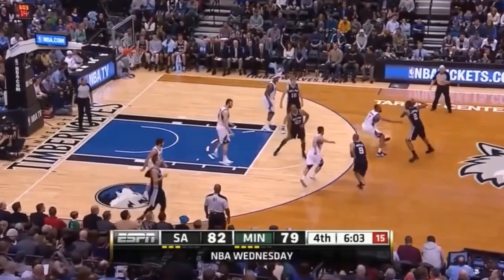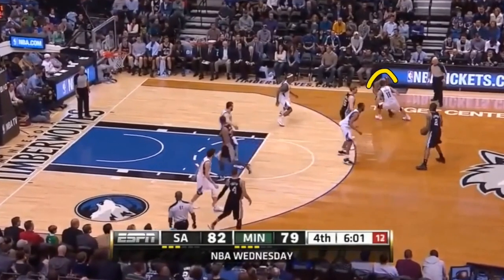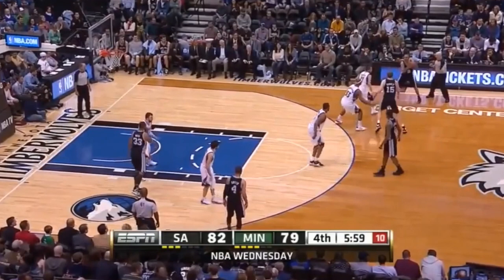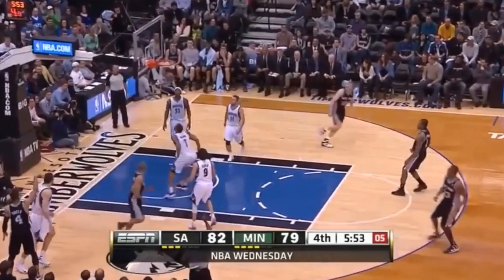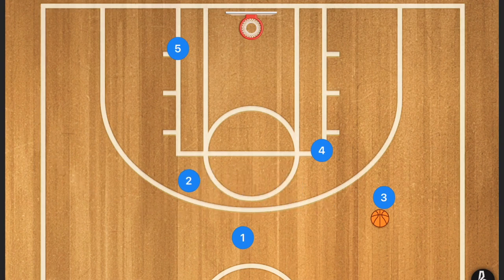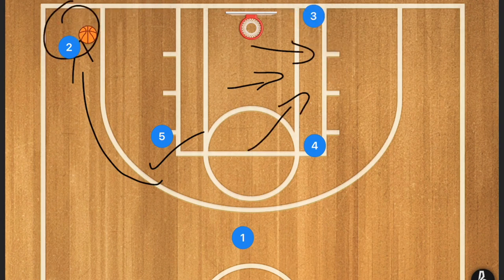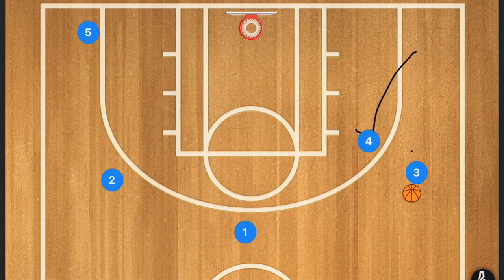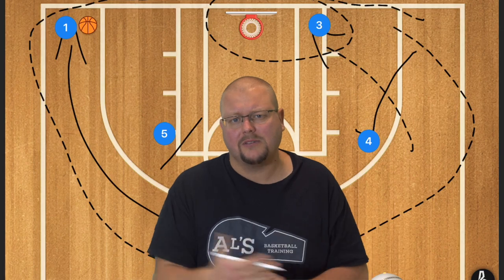Insane Spurs Hammer Basketball Play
Insane Spurs Hammer Basketball Play, in this video I breakdown an amazing Basketball play that you can use and be successful with at the high school level. The Hammer Basketball play is great to draw defenders into the key so that you can kick out for an open 3 point shot.